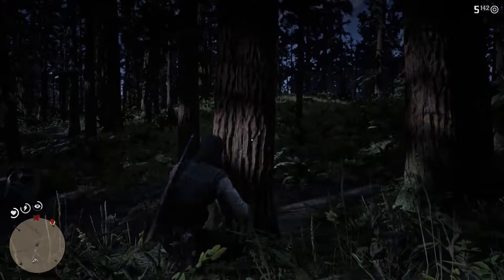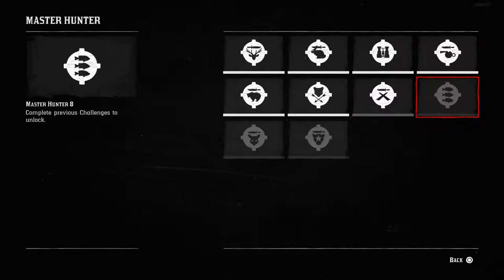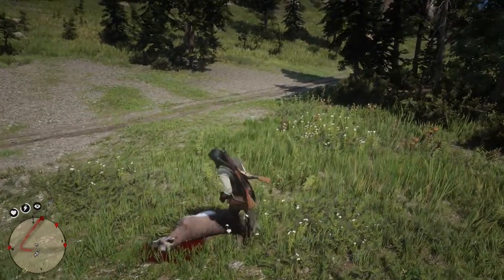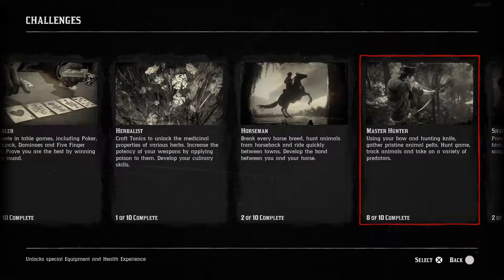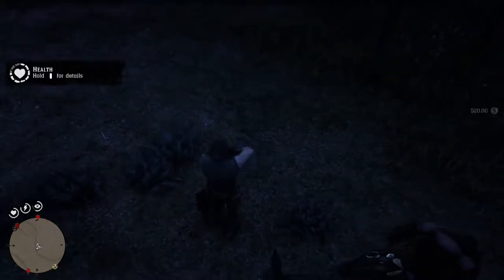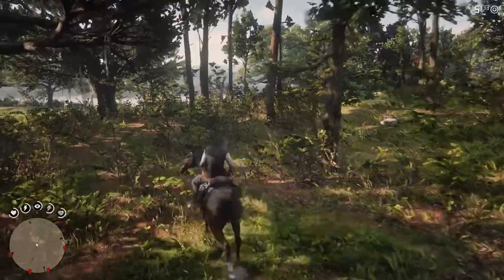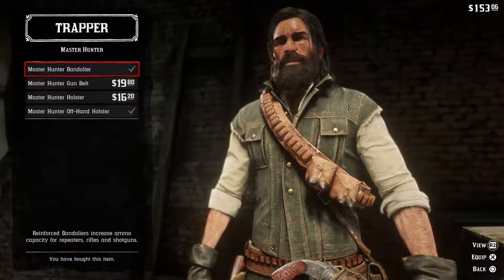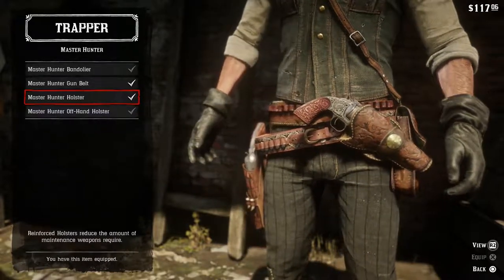How to complete the Master Hunter Challenge and hunt the Legendary Cougar